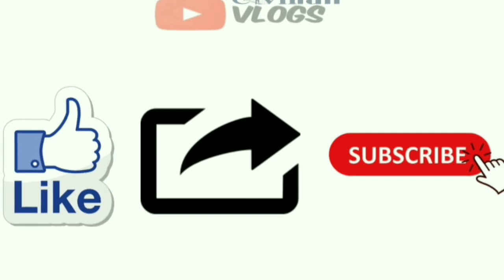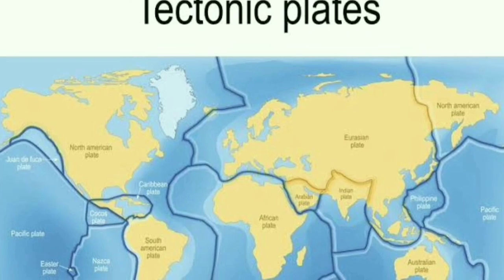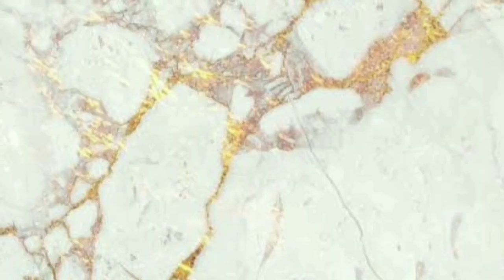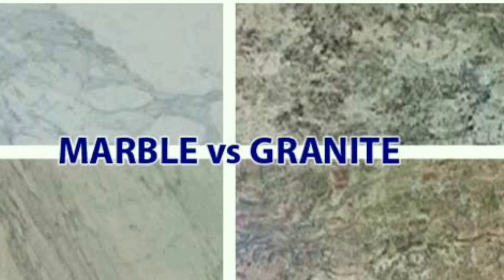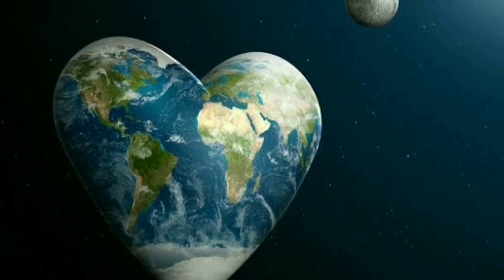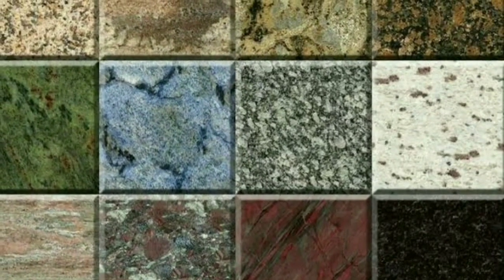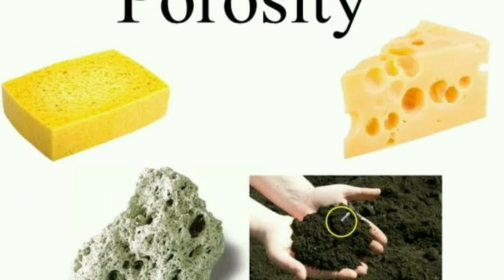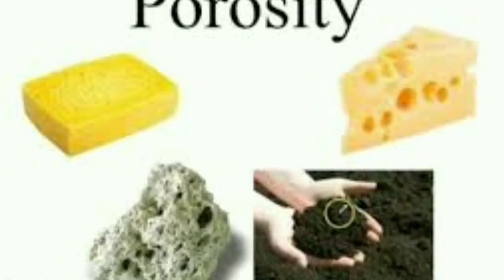MARBLE and GRANITE || civil engineering telugu || SAKIR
In this video I explained about Difference between marble and granite
here we discussed
1) definition
2) history
3)heat